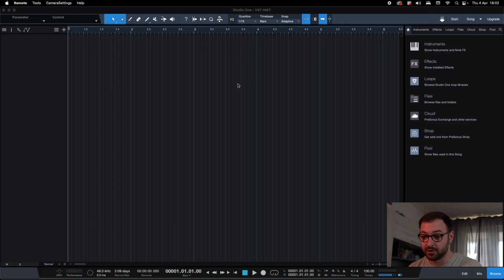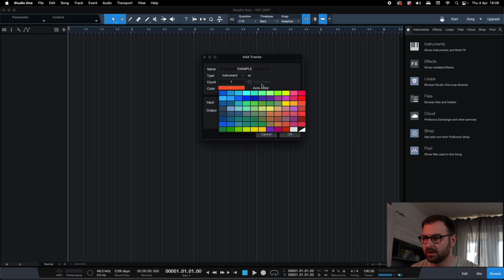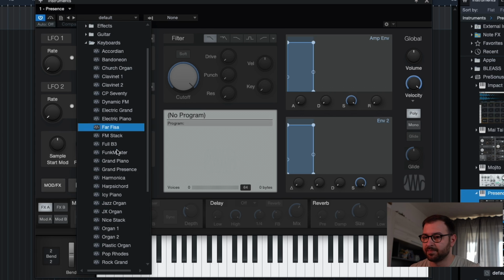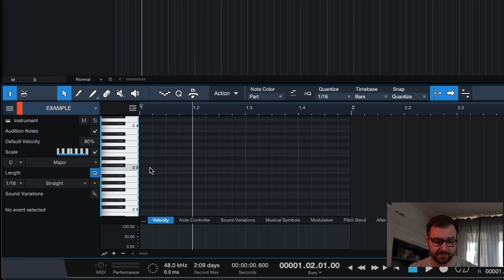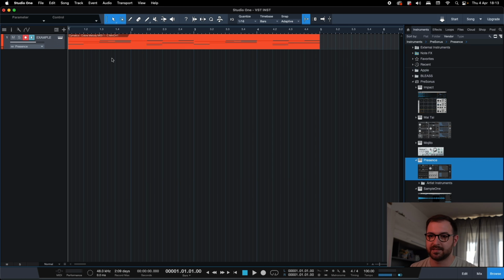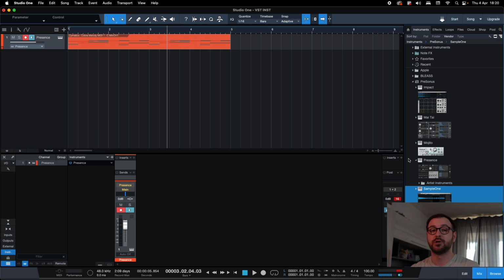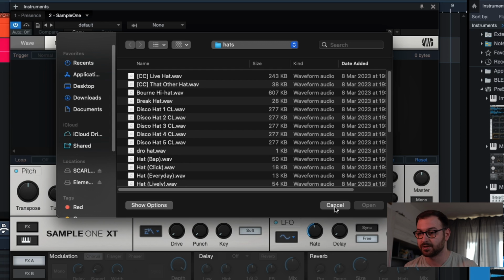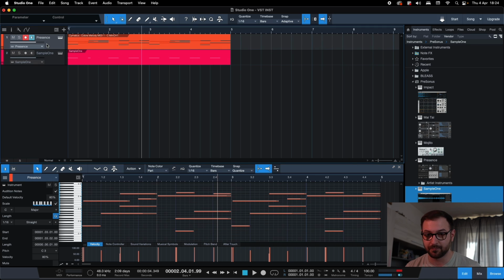How to Use Virtual Instruments in Studio One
In this video we'll show you how to use virtual instruments in Studio One, starting from the very basics, then building and editing a project together.

Highlights 👇
- 00:00 - Intro
- 00:30 - What are virtual instruments?
- 00:56 - How to use virtual instruments to create a track
- 05:25 - How to edit your track & simplify the process
- 08:05 - Outro